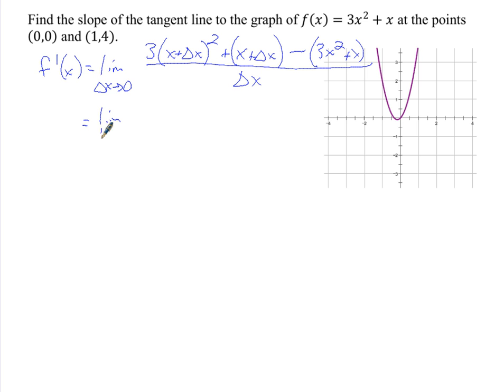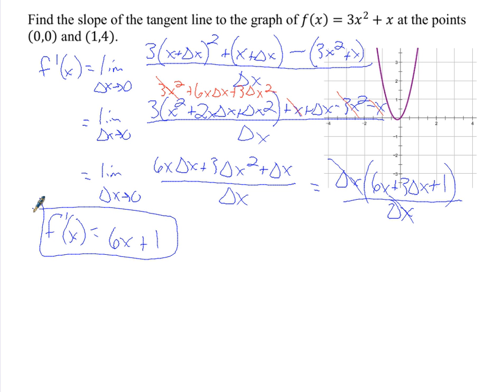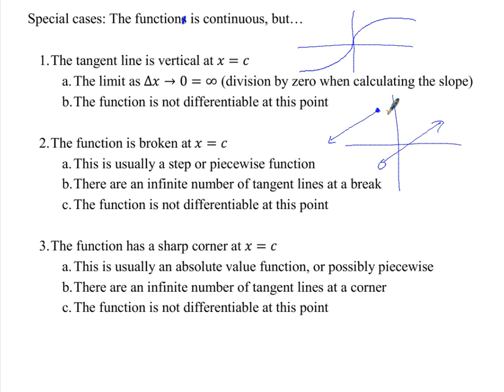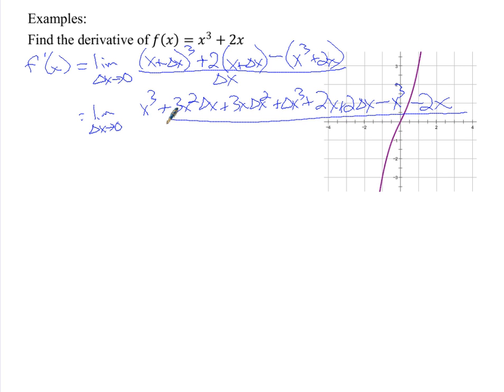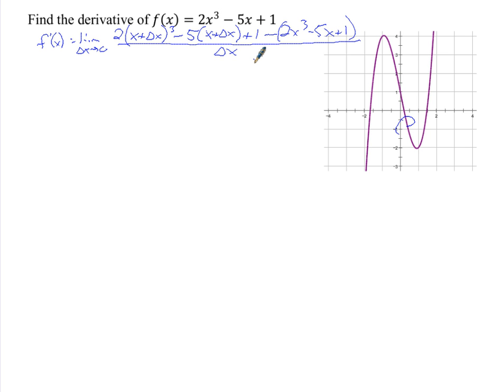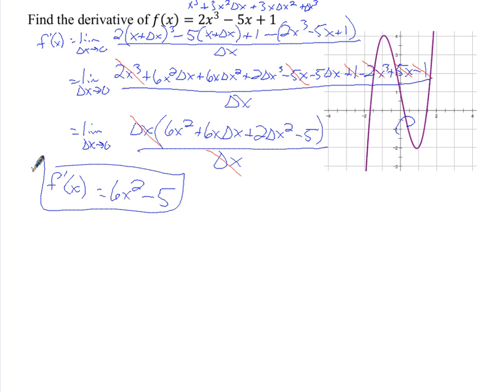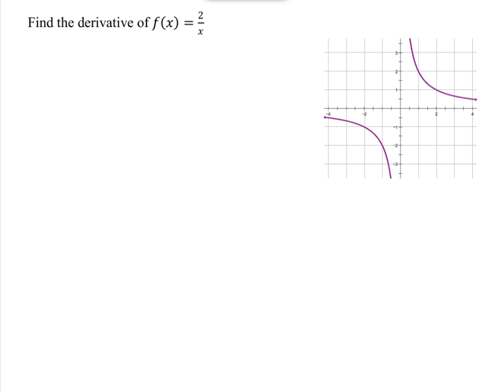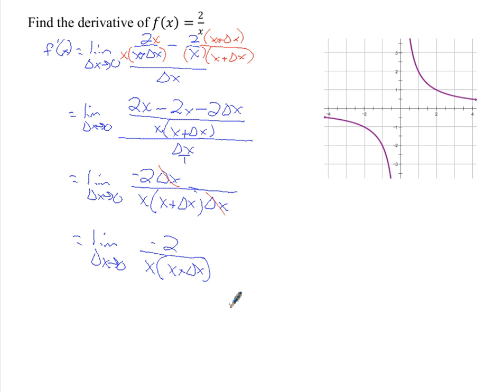C2 1 The Derivative and the Tangent Line Problem part 2